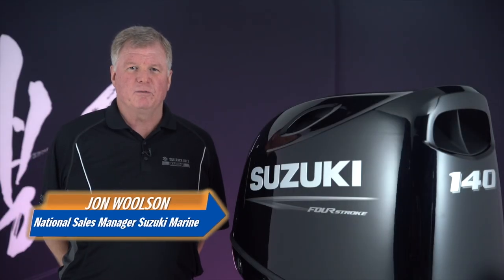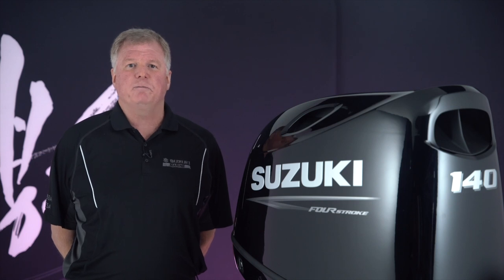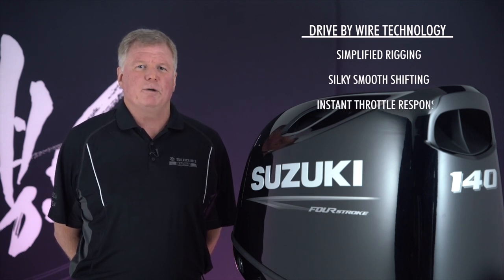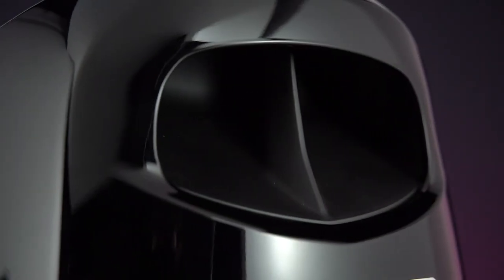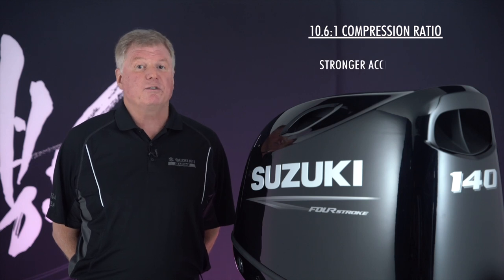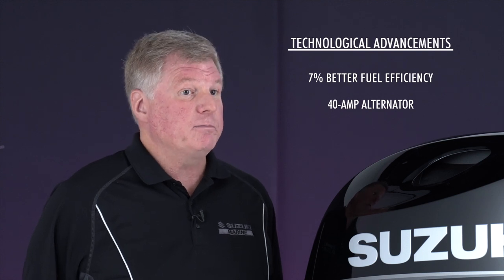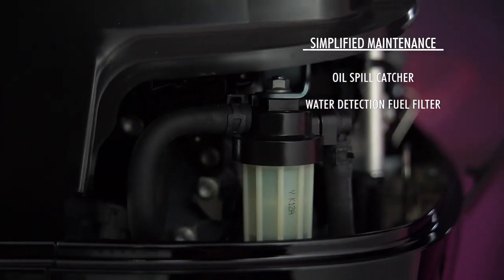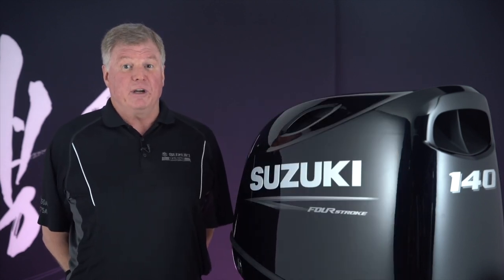NEW 2021 Suzuki Models DF115BG 140BG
ZUKI UNVEILS NEW DF115BG / DF140BG 4-CYLINDER OUTBOARDS

First In Category to Offer Drive-by -Wire, New Features For Superior Performance and Efficiency

(June 30, 2020 - Brea, CA) — Suzuki Marine is recognized worldwide for making advanced technology and features available to boaters of all types - not just those who run the largest, highest-horsepower outboards. This tradition continues with today's global unveiling of Suzuki's new-for-2021 DF115BG and DF140BG 4-stroke outboards, the first in their class to offer all the advantages of drive-by-wire technology.

By bringing its proven drive-by-wire technology to its 115HP and 140HP in-line four-cylinder models, Suzuki is providing simplified rigging for a wide range of boat builders, along with silky smooth shifting, instant throttle response, enhanced performance and superior fuel efficiency. The reliability and precision control of Suzuki's drive-by-wire technology has been proven for years on Suzuki's popular 150HP through 350HP models.

Enhancements to Suzuki's new DF115BG / DF140BG go far beyond the integration of drive-by-wire technology. An upgraded compression ratio of 10.6:1 helps these new 2.0-liter displacement outboards achieve better top speed and acceleration by improving thermal efficiency. Fuel efficiency has also been increased as compared to Suzuki's existing DF115A / DF140A models. Tests have demonstrated as much as 5% to 7% better for the DF140BG across mid-range to high-end cruising speeds. The new DF115BG has demonstrated up to 5%-6% better fuel efficiency at cruising speed.
Other improvements include a 40 amp alternator on both models that delivers improved output and better charging performance at low idle speeds - ideal for today's power-hungry fishing boats that spend a lot of time trolling. While much has changed under the cowl, some enhancements to the new DF115BG / DF140BG are obvious to the eye. The engine itself features a sporty, streamlined exterior design that looks great on center consoles, flats skiffs, pontoon boats, walleye rigs, bass boats and more. With 20-inch (L) and 25-inch (X) shaft lengths available, the new DF115BG / DF140BG outboards are an ideal power choice for a wide range of fresh and saltwater boats. Both new outboards boast new graphics and are available in Suzuki Pearl Nebular Black and new-for-2021 Super Cool White color schemes.

The redesigned cowl also incorporates a new air intake structure with improved water separation and a silencer-resonator system to attenuate engine sounds and provide a pleasant boating experience at all engine speeds/RPM.

To make routine maintenance easier, Suzuki made it possible to replace the oil filter simply be removing the upper engine cover. A new Oil Spill Catcher surrounding the oil filter mount allows for changing the filter without making a mess. Suzuki also added an easy access Water Detection Fuel Filter to help protect the engine against contaminated fuel.

"We are pleased to bring new technology and performance to this important class of outboard motor," said George "Gus" Blakely, Vice President of Sales for Suzuki Motor of America, Inc., Marine Division. "These are not only the world's first 4-stroke outboards in their class to include factory drive-by-wire technology, they feature a new design, a new look and enhanced performance for a wide range of boats around the world. In the Suzuki tradition, we're delivering what the market and boat builders have told us they want." added Blakely.

The DF115BG / DF140BG will start production in October 2020 as a 2021 sales program year. For the foreseeable future, Suzuki Marine will continue to offer the existing DF115A and DF140A four-cylinder 4-stroke outboards alongside the new models.

To learn more about the new 2021 DF115BG and DF140BG models or Suzuki’s entire line up of premium quality 4-stroke outboard motors ranging from 2.5 to 350 horsepower,